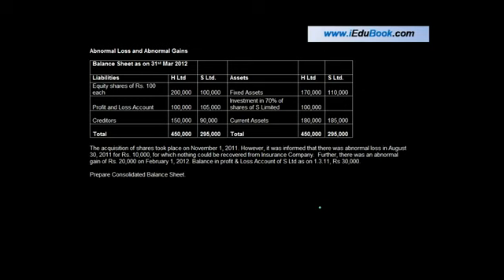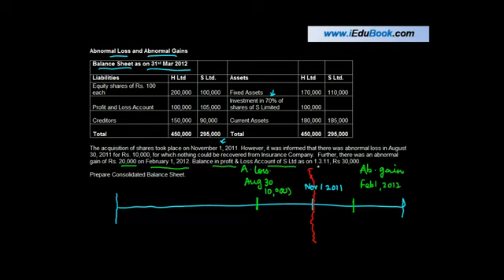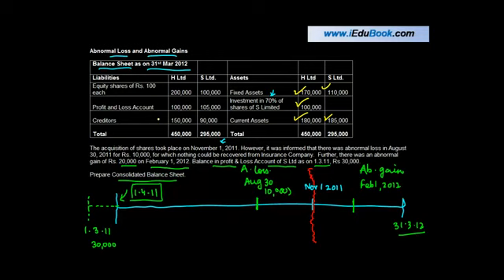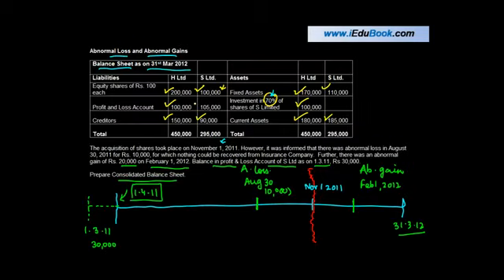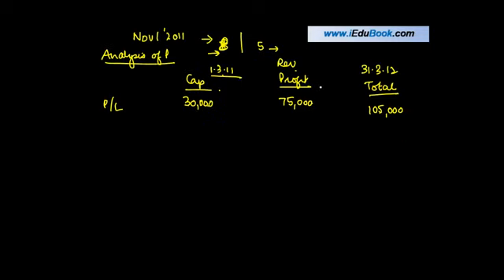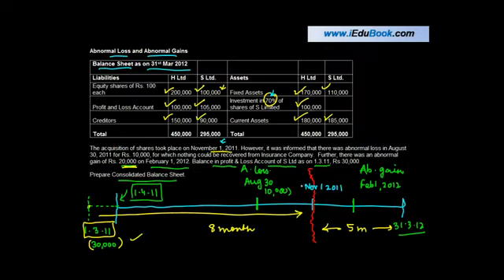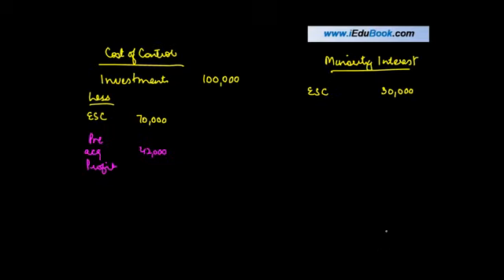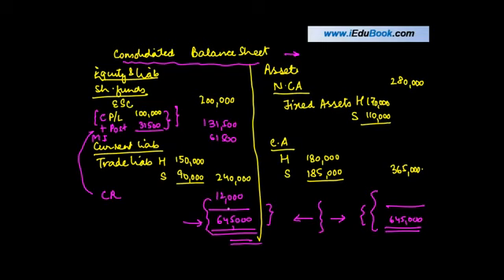CA Final Financial Reporting